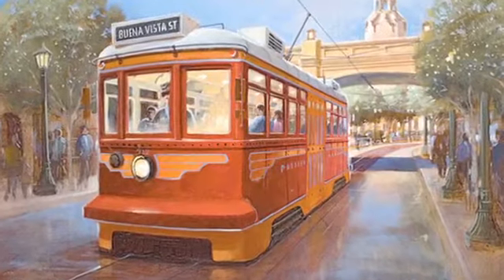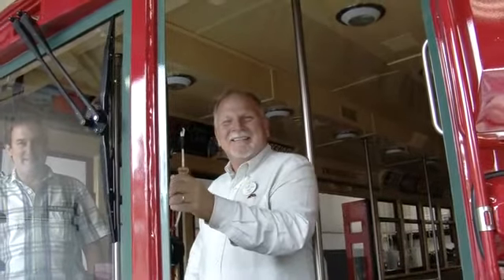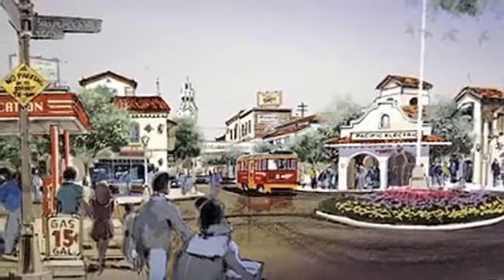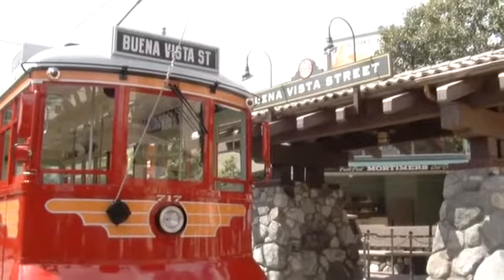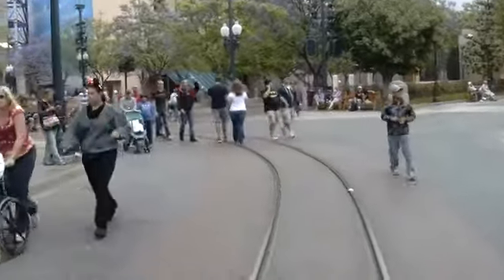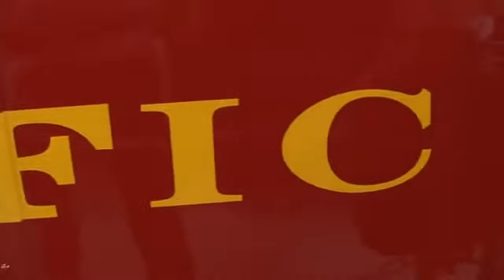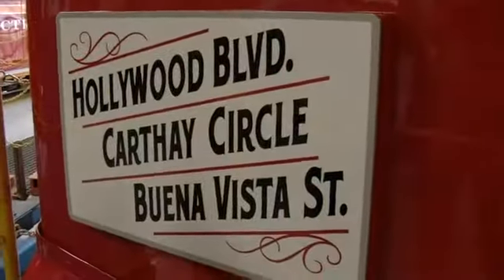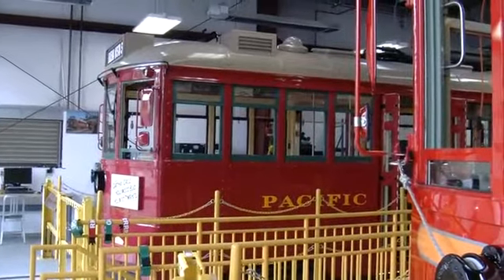Disney Imagineer brings rail passion to Buena Vista Street - 2012-06-14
Disney Imagineer Ray Spencer loves railroads, so much so that when he had the chance to add them to Buena Vista Street at Disney California Adventure, he jumped at the chance. Video by Mark Eades, Published on 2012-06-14